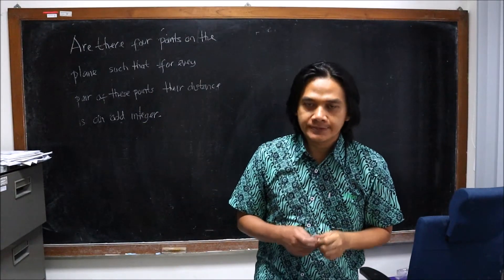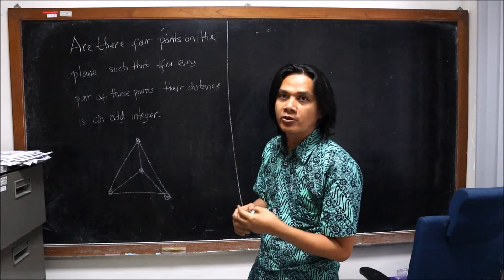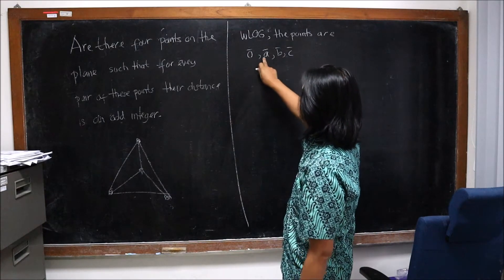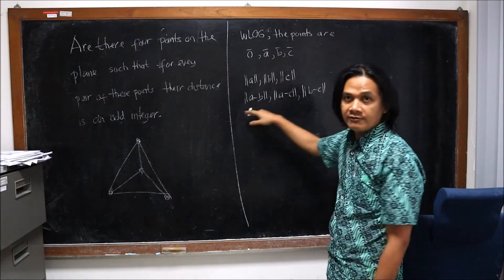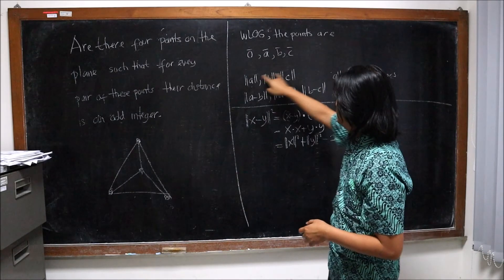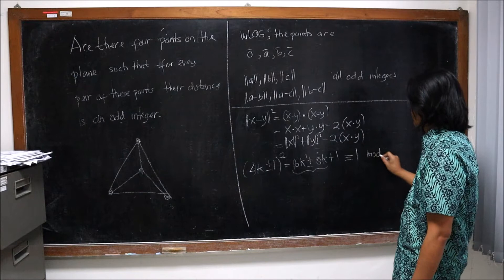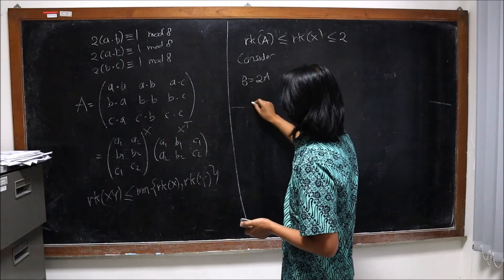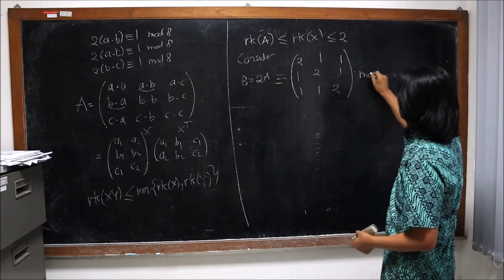Four Points on the Plane with Pairwise Odd Distance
Is is possible to have four points on the plane where the distance between any two points is an odd integer?